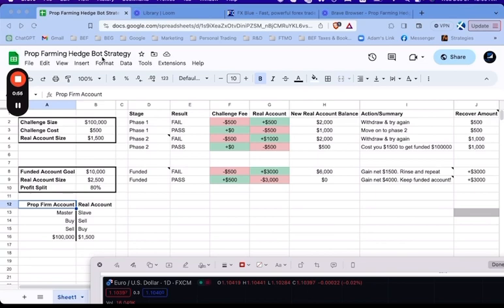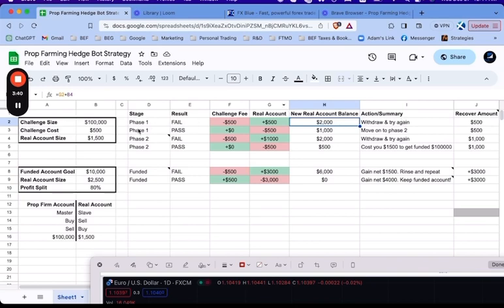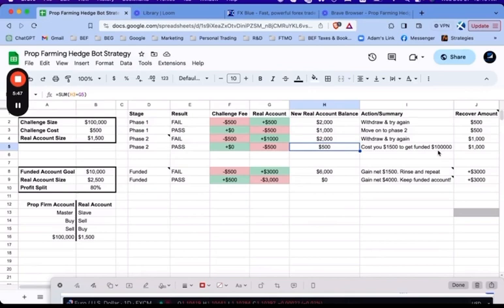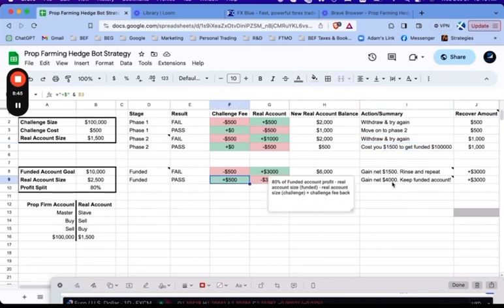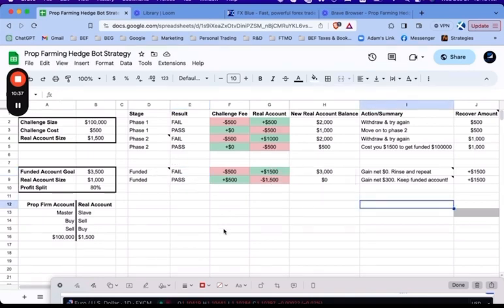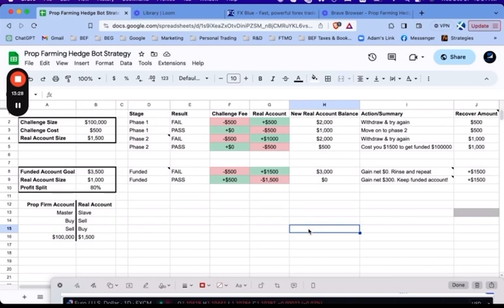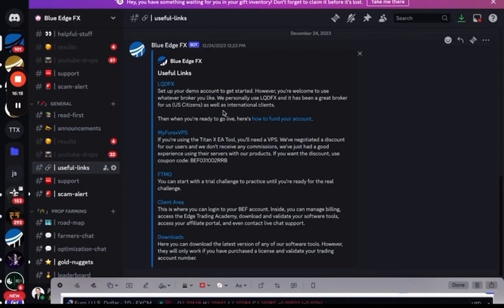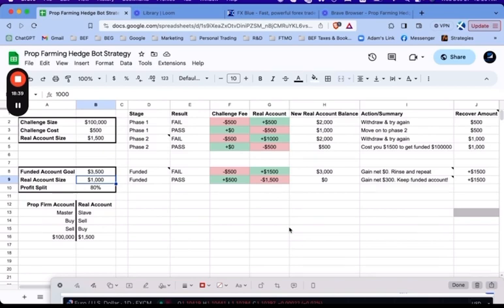December 28, 2023